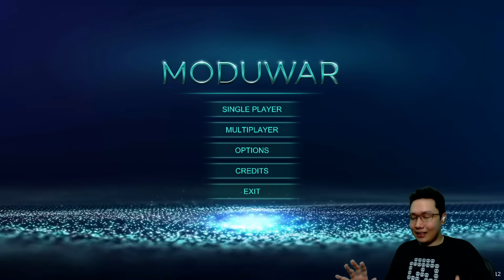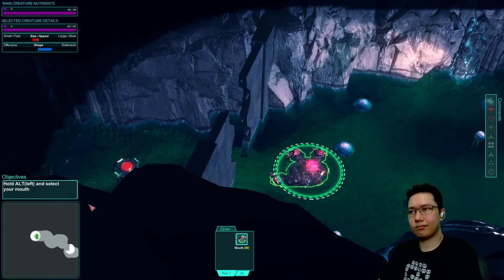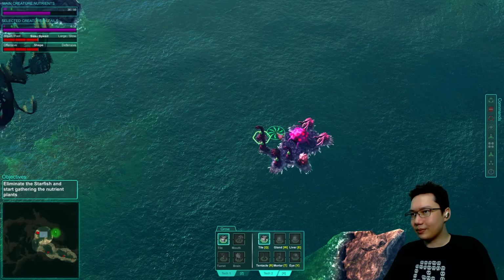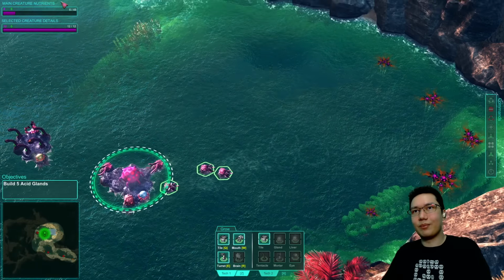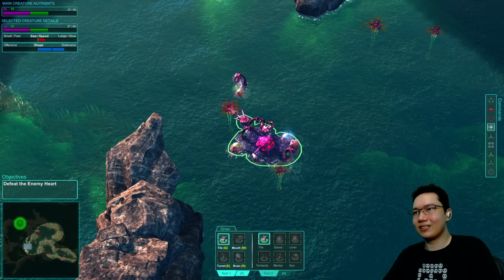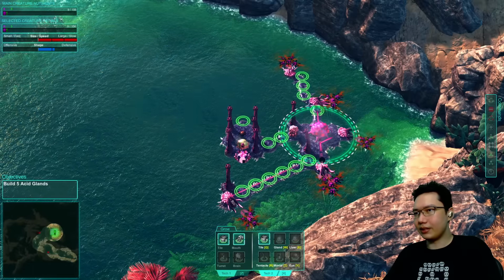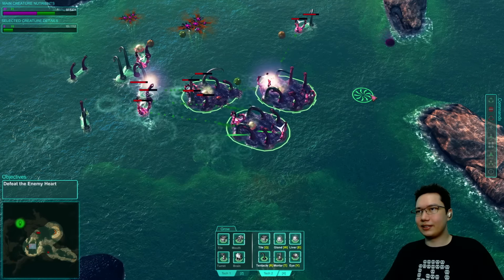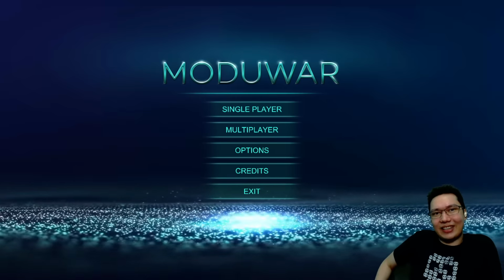Modular RTS! ► Moduwar First Look - New Upcoming Real-time Strategy Game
On an alien world, you control creatures that grow, detach, and reattach at will where these modular units are also your base. Moduwar is a weird and new kind of RTS and I wasn't fully convinced that it would make a good strategy game. Having tried this early demo [review code provided], it's definitely better than I expected as a real-time strategy game. What do you think of this first look?

Gamer Encounters Impressions & Reports
Neither a let's play nor a review. GamerEncounters is a first impressions format of video game coverage. These are new games that I have spent fewer than 2-3 hours playing and can be of titles that have fully released or are still in early access/Alpha/Beta. Watch the whole playlist here